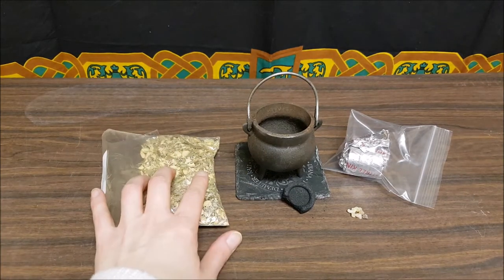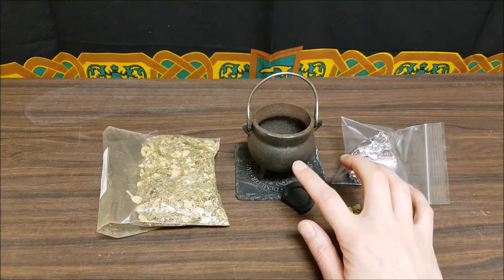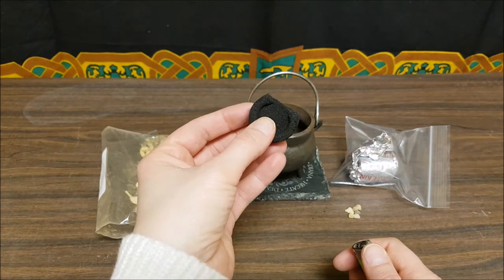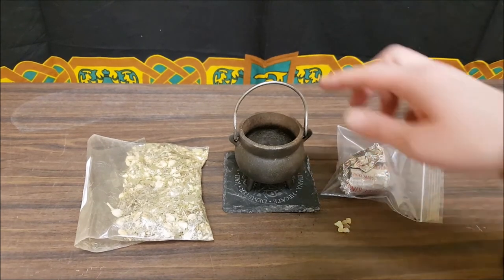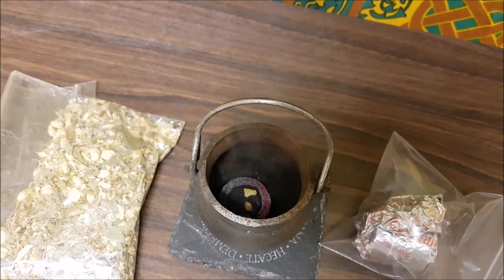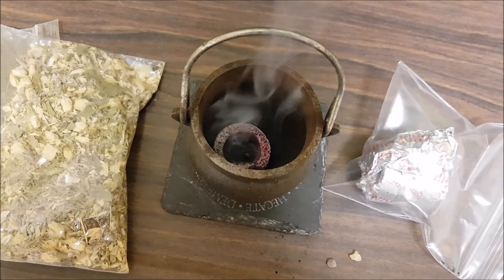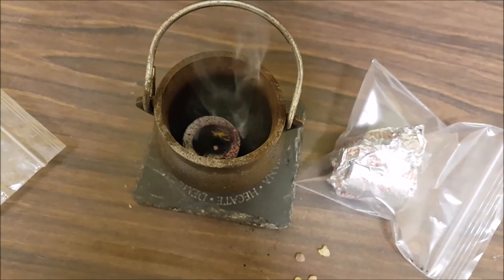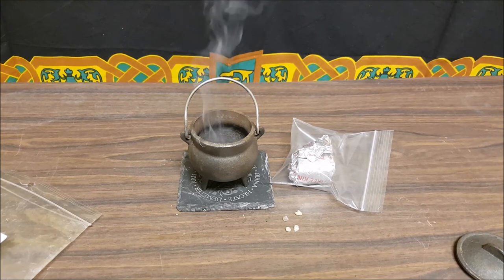How to use Charcol with Loose incense & resin